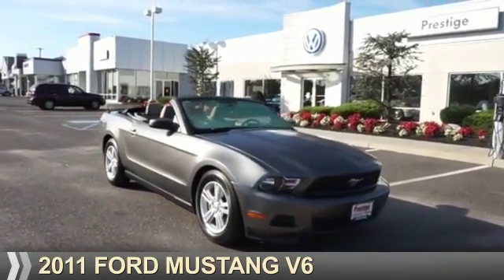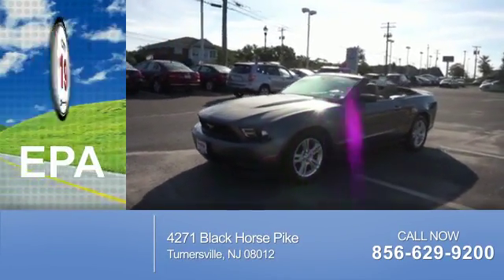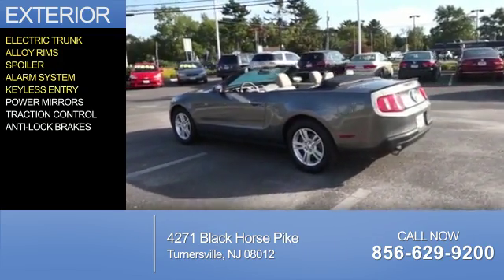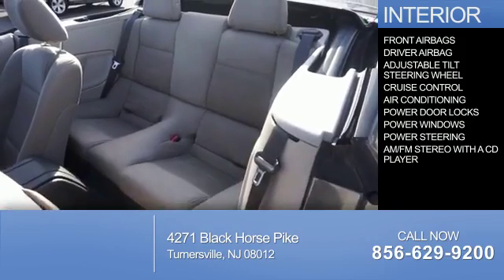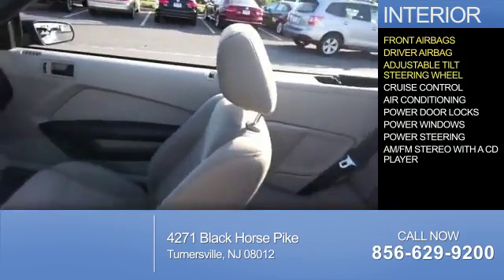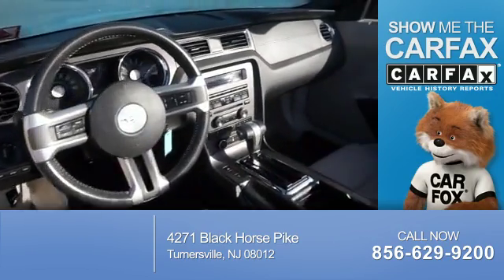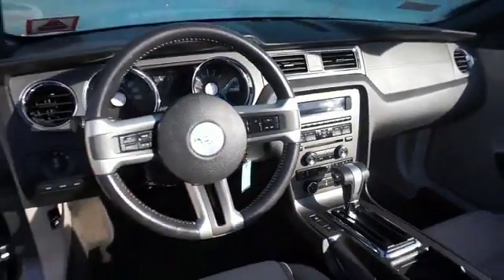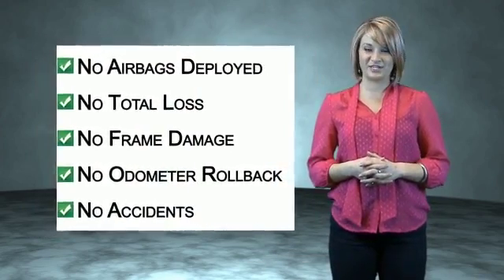2011 Ford Mustang 59447 - Turnersville NJ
Phone:
Year: 2011
Make: Ford
Model: Mustang
Trim: V6
Engine: 3.7 liter 6 Cylindercylinder RWD
Transmission: Automatic
Color: Gray
Mileage: 102334
Address:
VIN:1ZVBP8EMXB5159447